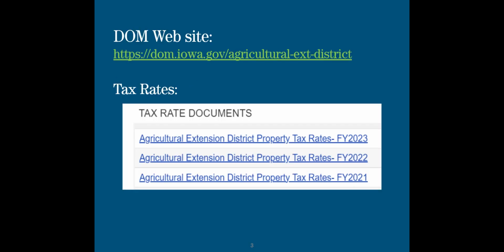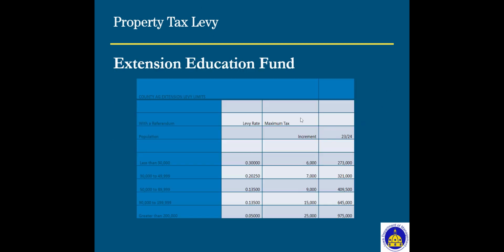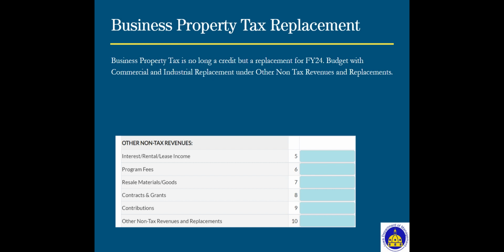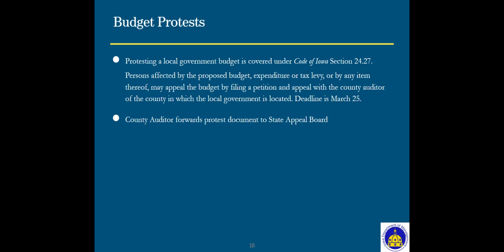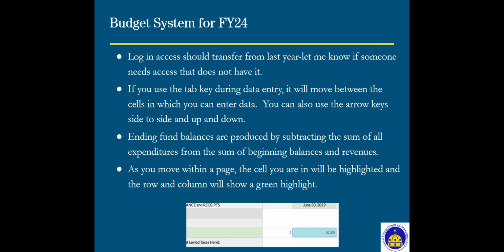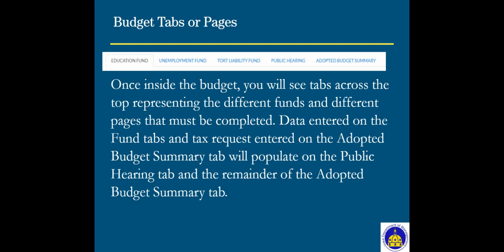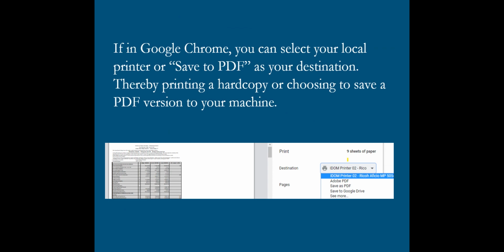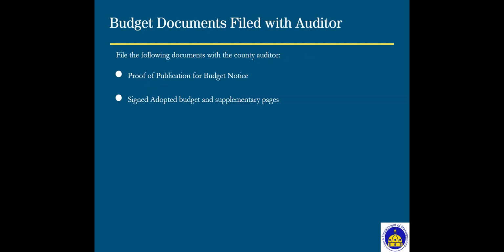FY24 Ag Extension Webinar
Webinar providing overview of the DOM budget process for FY24 Agricultural Extension budgets.